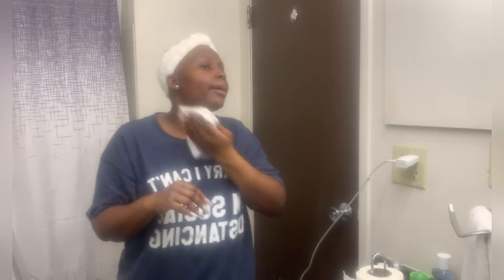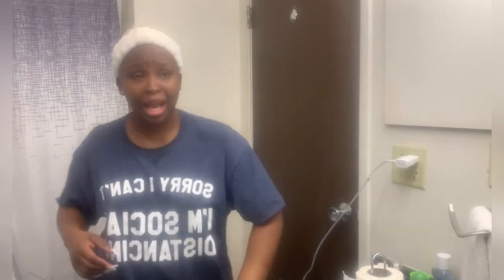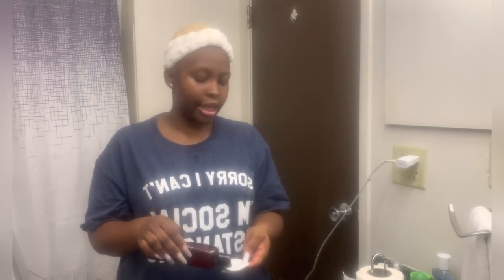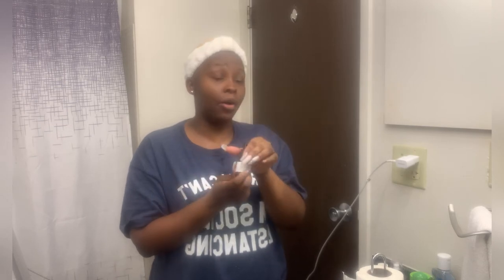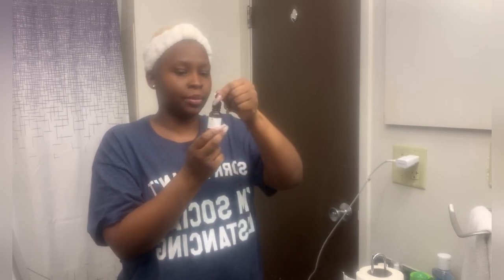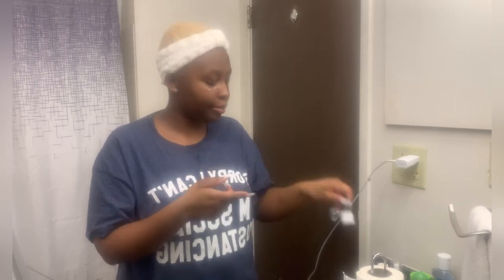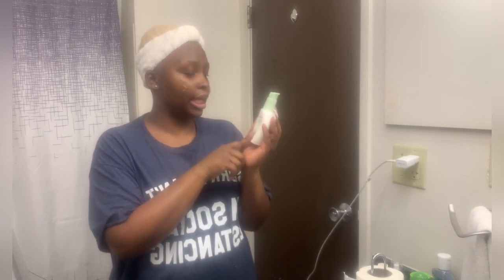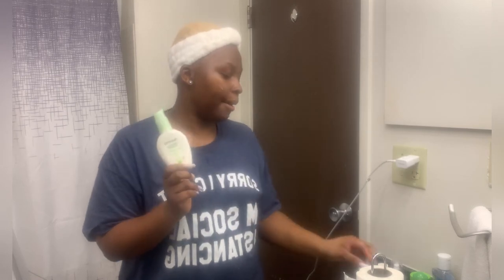My Skincare Routine: Using Earthen Escape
Hey, Luv's happy to share more of me with you. One thing that I have made a main priority is my skincare. I have been loving Earthen Escape all natural skincare line. It has had my skin looking clear and glowing.